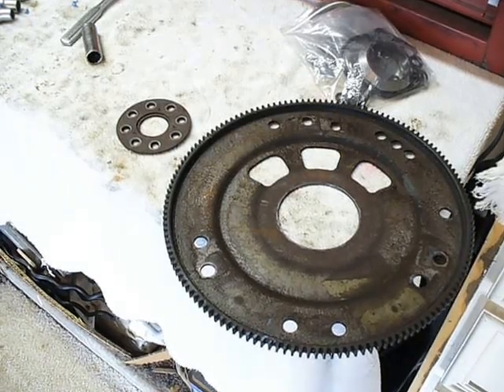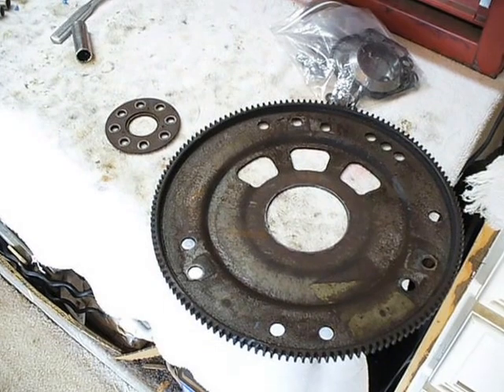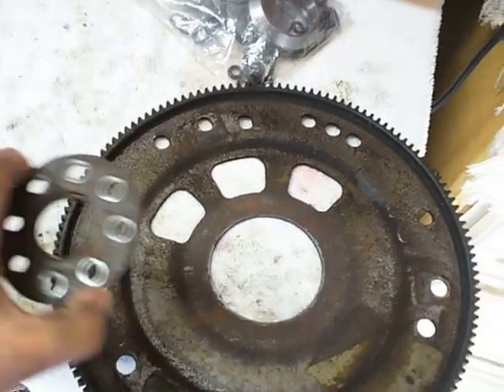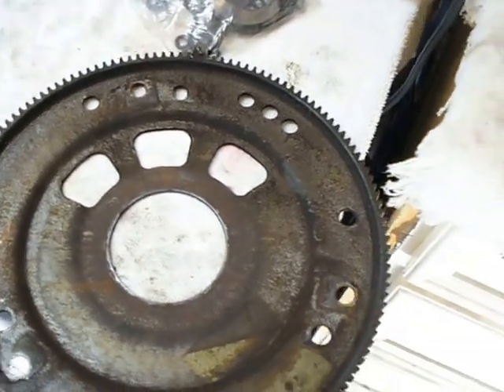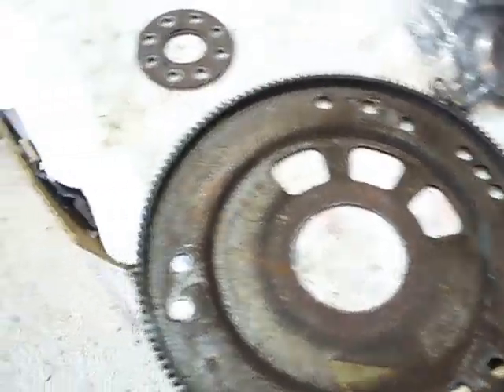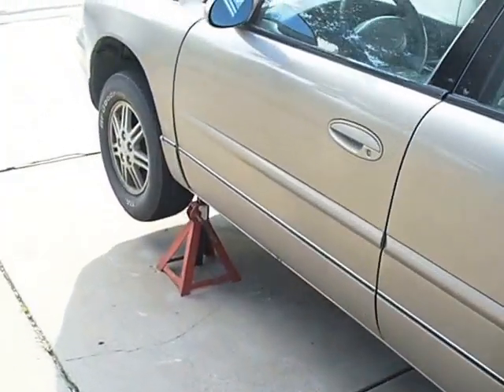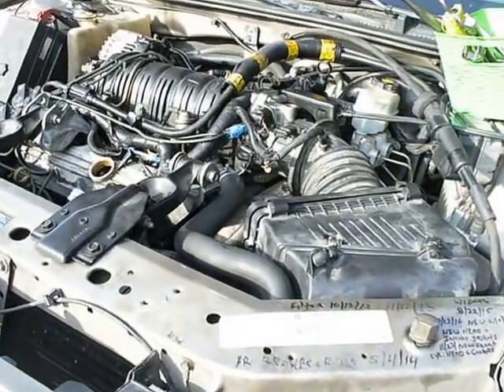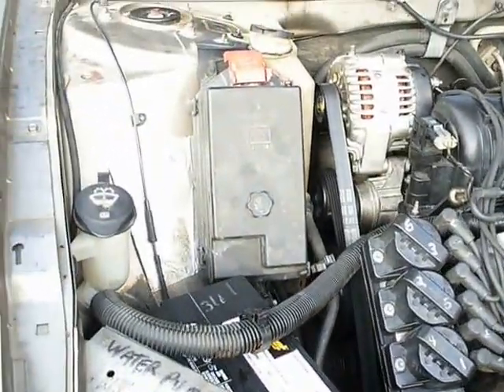2003 Buick 3800 engine swap part 7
2003 Buick 3800 engine swap part 7